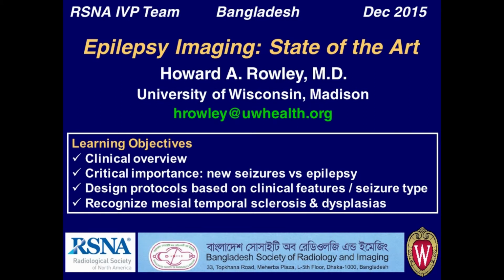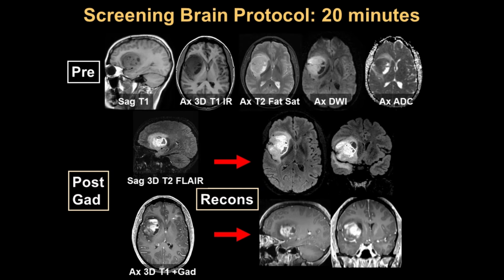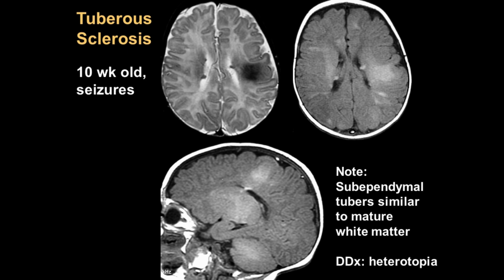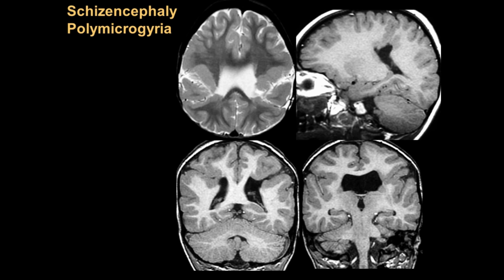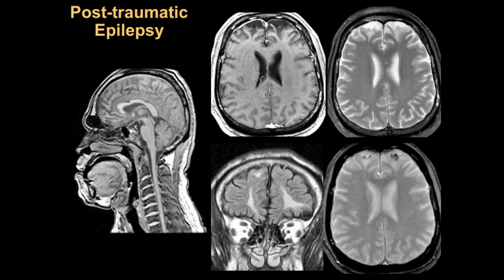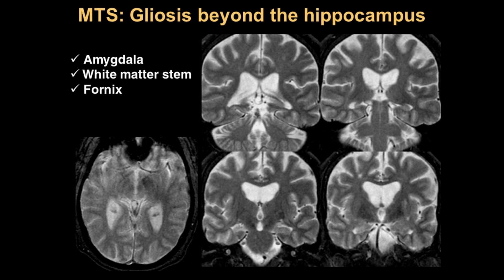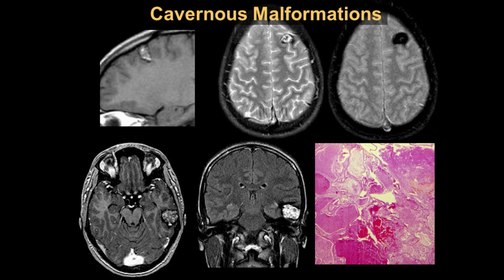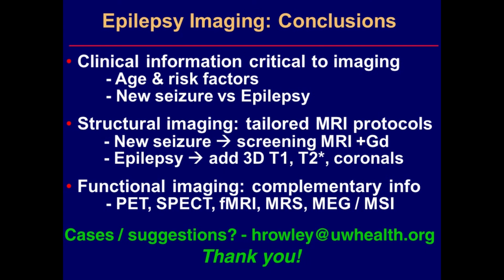Epilepsy Imaging : State of The Art by Dr Rowley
State of the Art Lecture delivered by Dr Rowley @ SCR 2015, DHAKA  in Collaboration with RSNA, USA